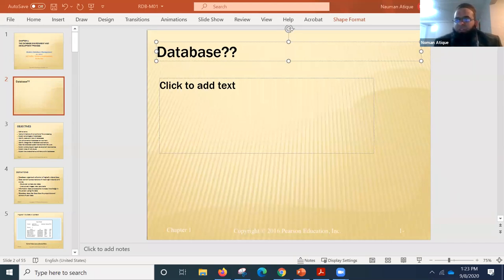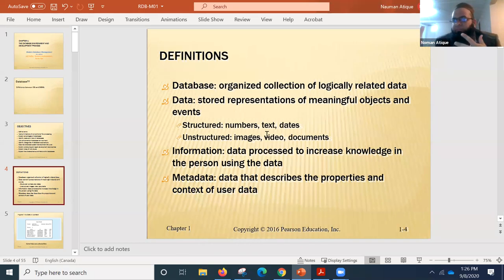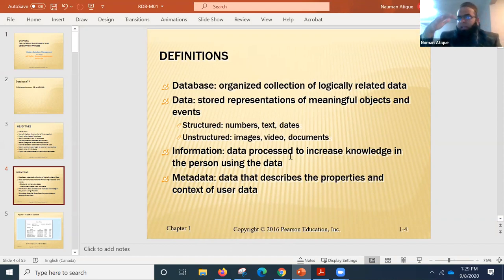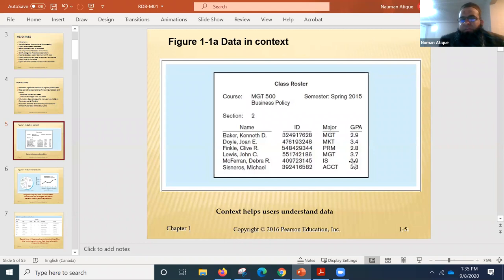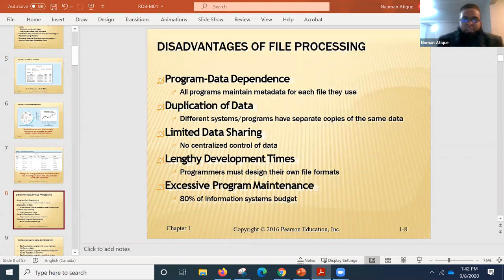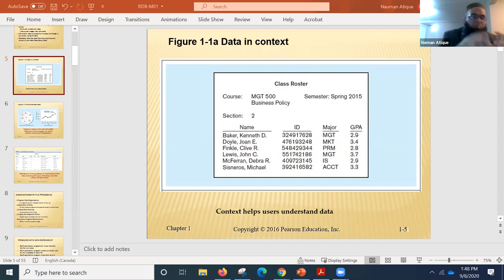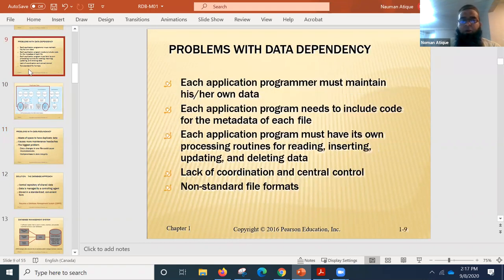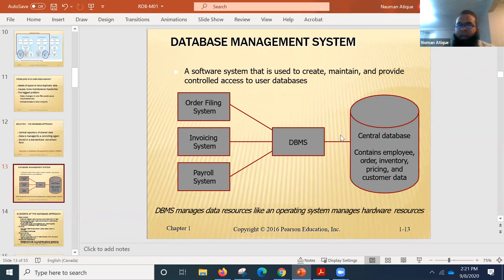PROG8050 Week9 Part 2 A